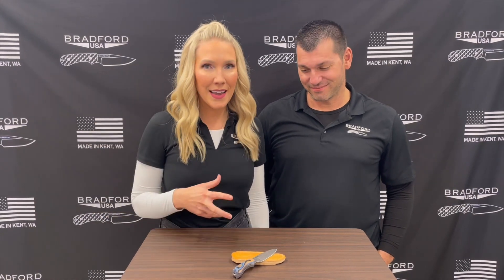Bradford Knives Winner of BladeHQ's Best Fixed Blade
We are SO humbled and grateful to receive the @bladehq 2023 Best Fixedblade Award!!! Thank you for supporting our company and USING our knives. We love American manufacturing and designing FIXEDBLADES. 🔥👍🔪🎉